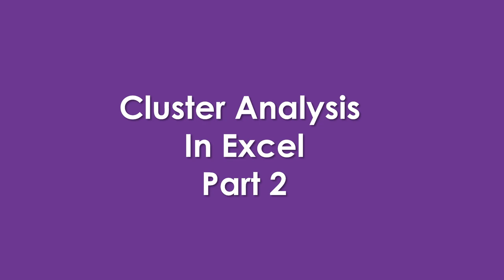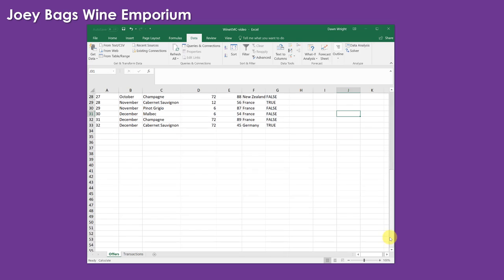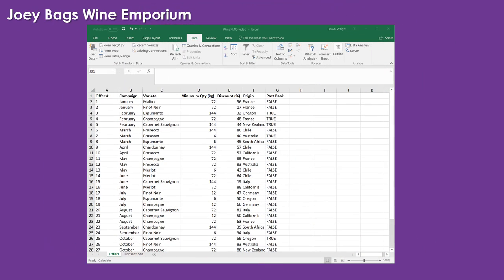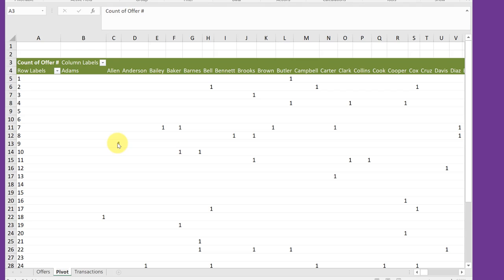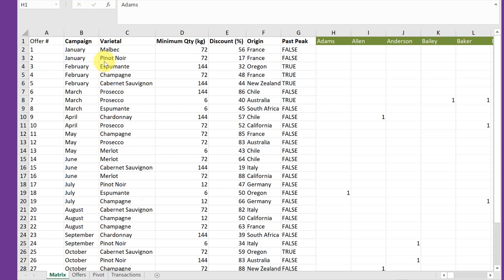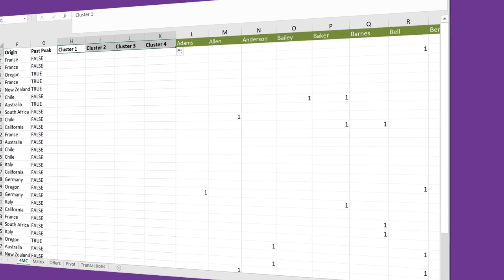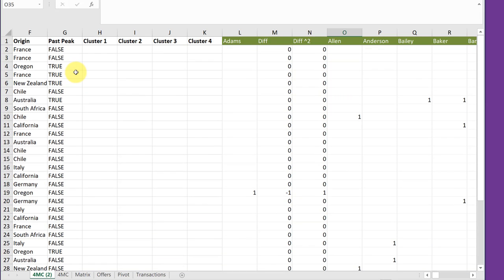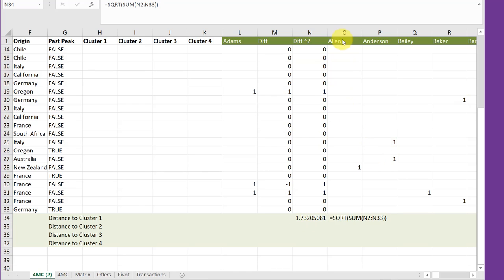M7A1 Cluster Analysis Part 2